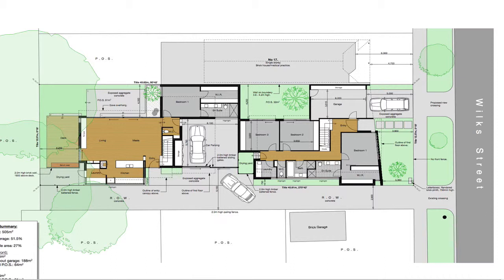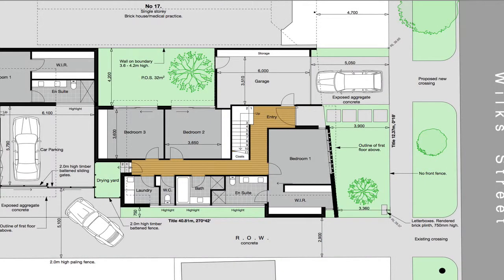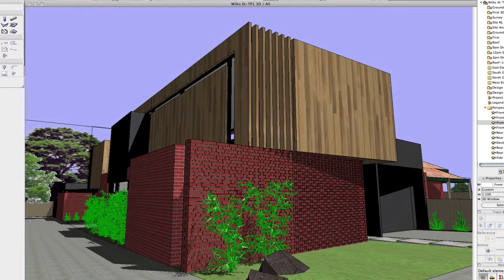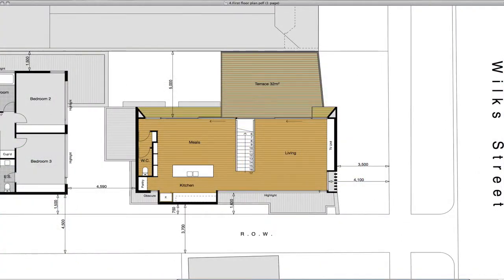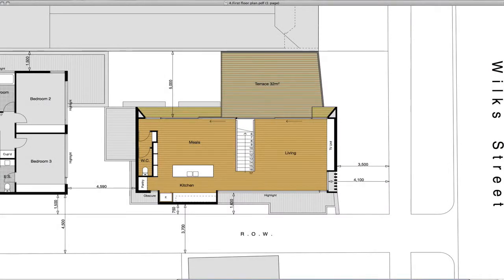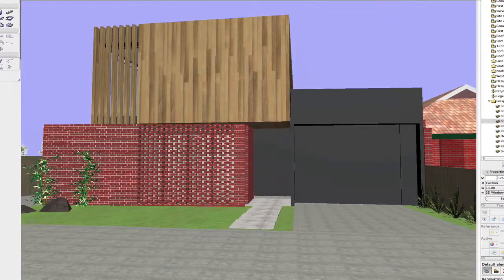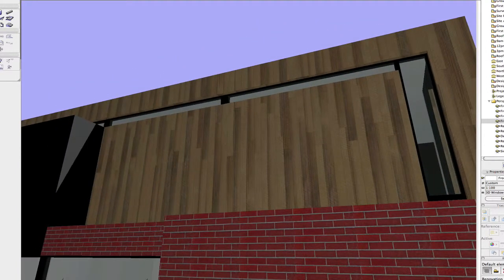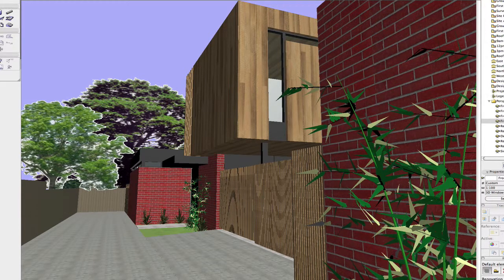Townhouse development - Wilks St - Video Part 2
townhouse development